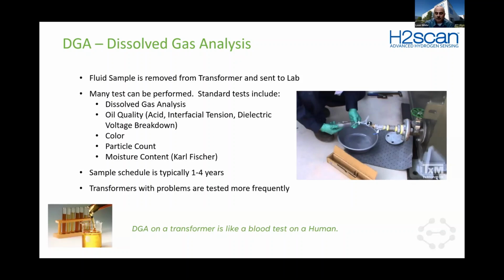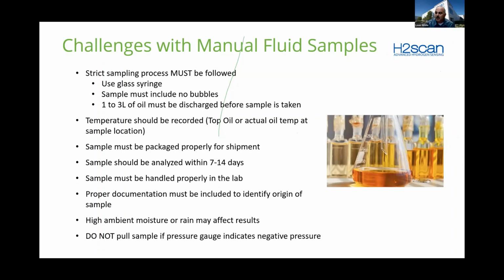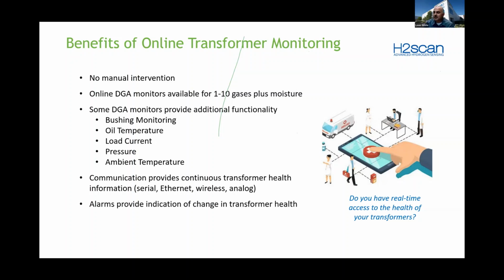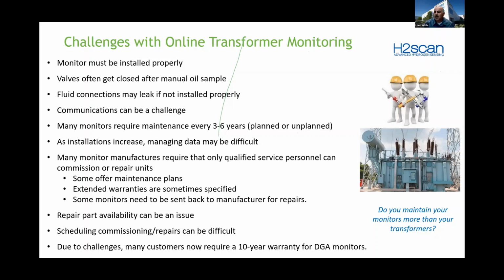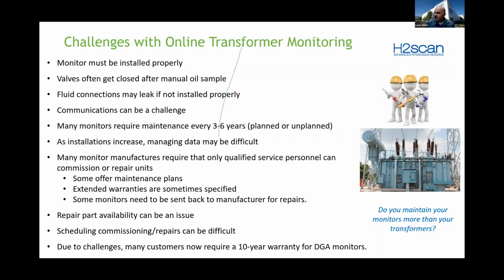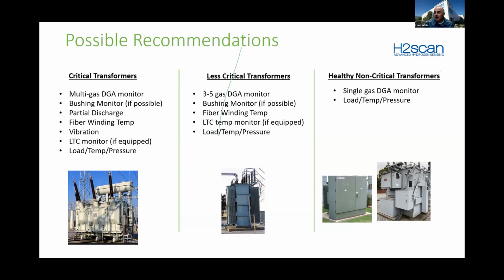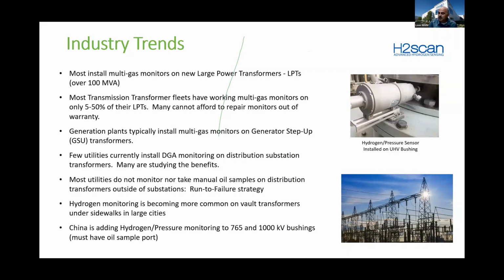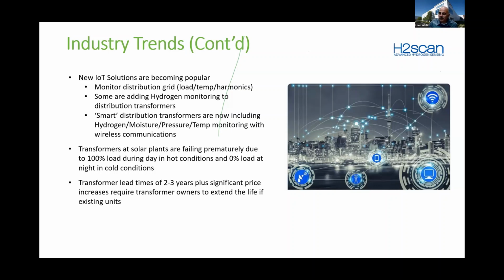Trends in Online Transformer DGA Monitoring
Leon White, VP, Transformer Product Sales, H2Scan presenting at the "Power Transformer Technologies" Live Online Electricity Today T&D Magazine Forum on May 23, 2023